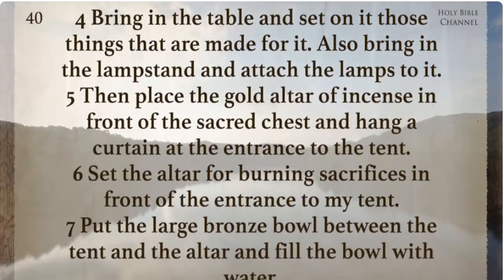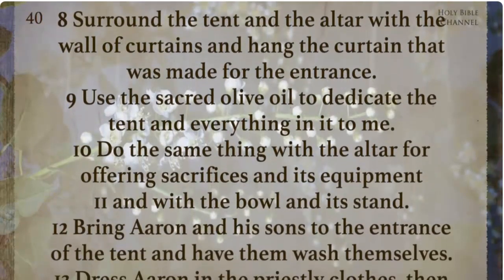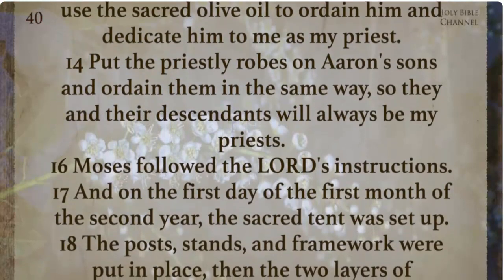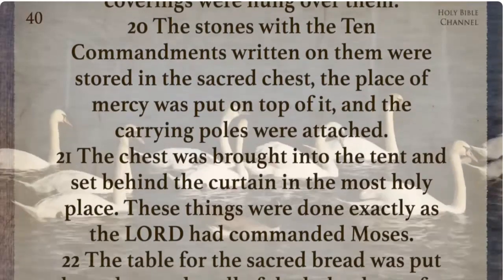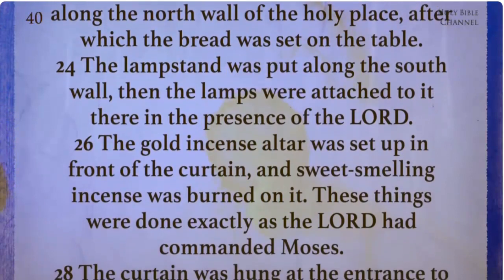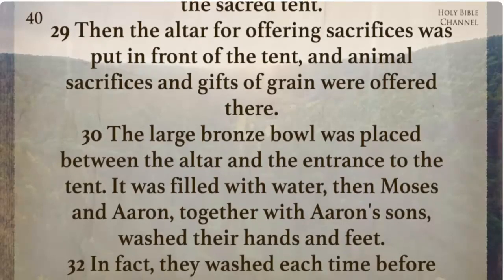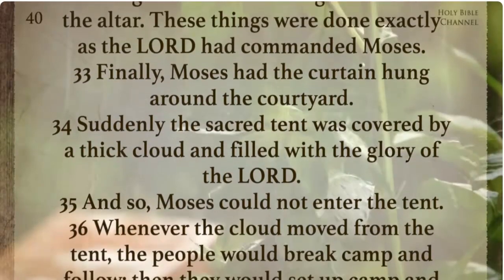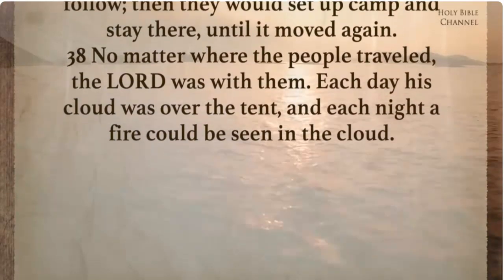Exodus chapter 40